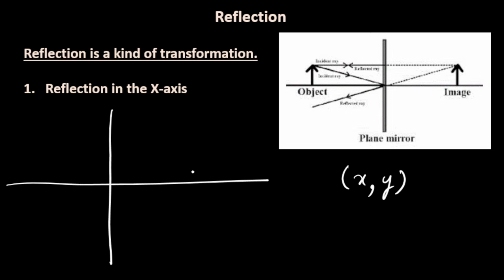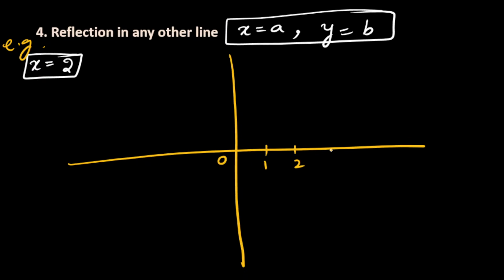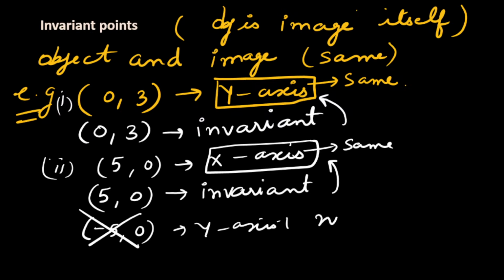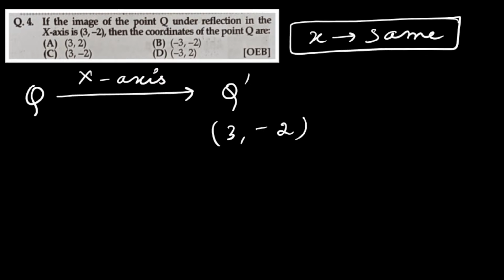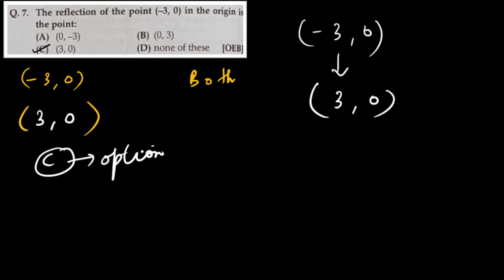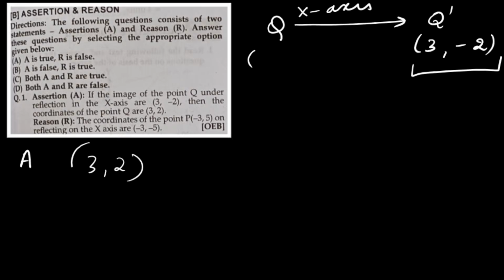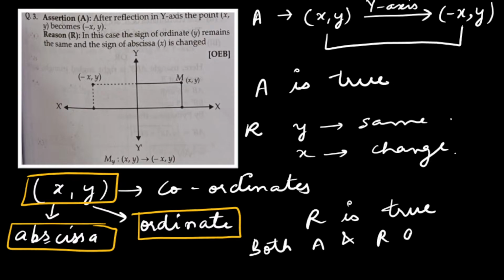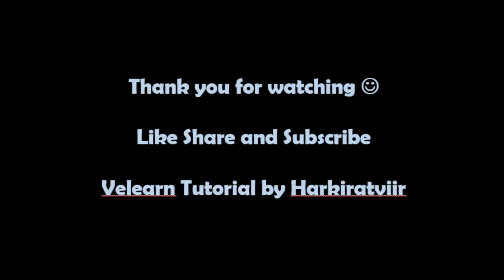Reflection | TARGET BOARDS 2025 | PART 1 | CLASS 10 | ICSE